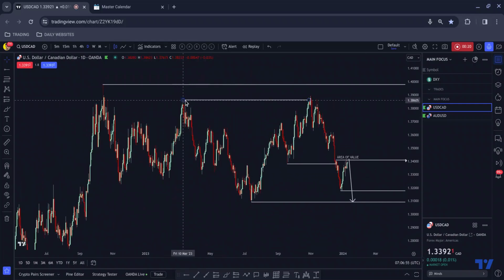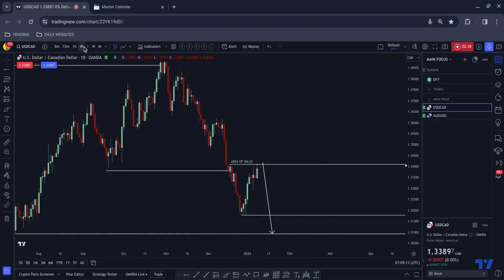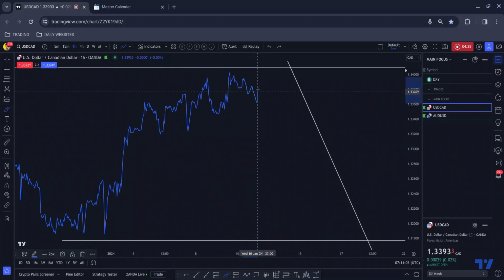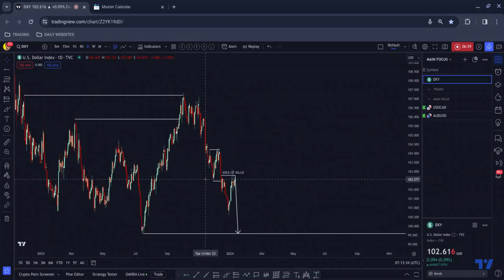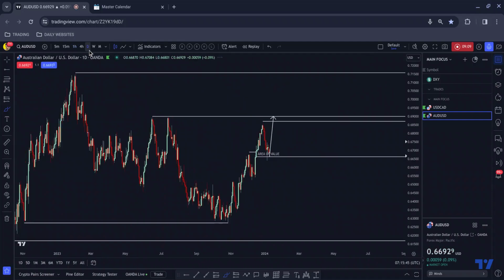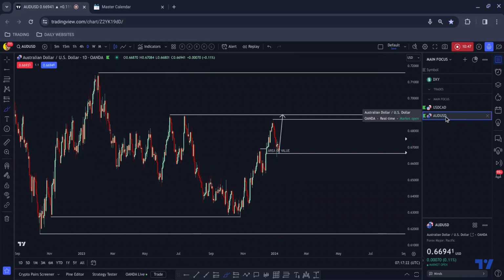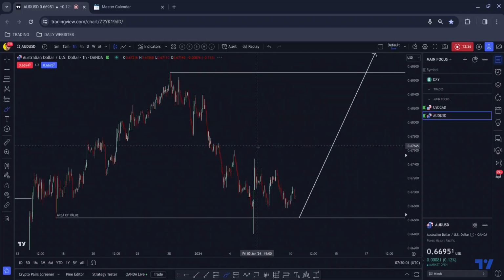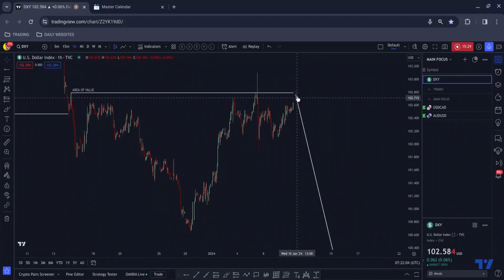USD/CAD Short and AUD/USD Long